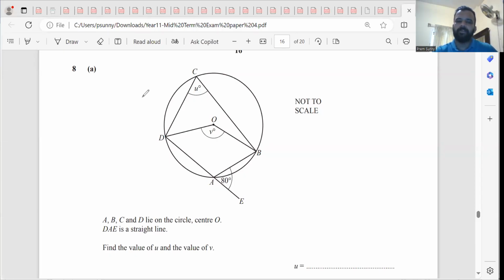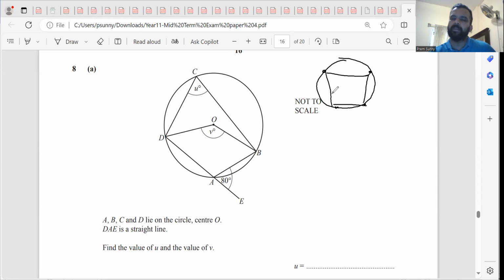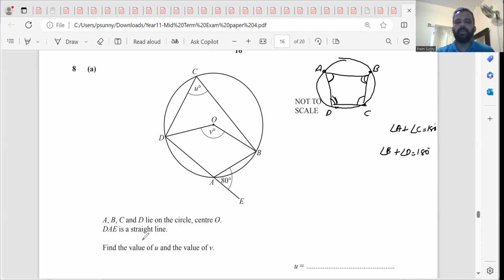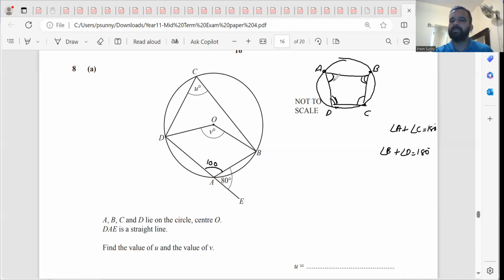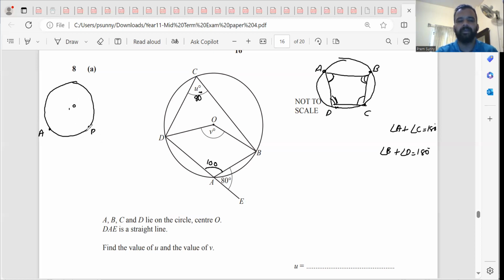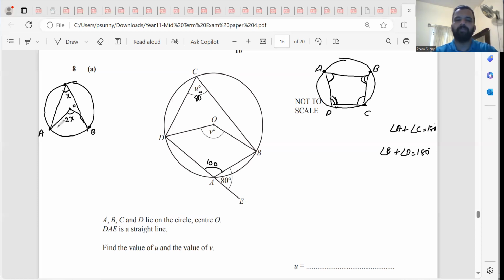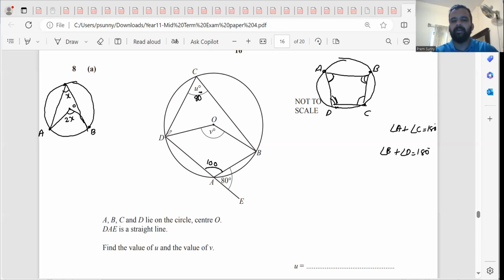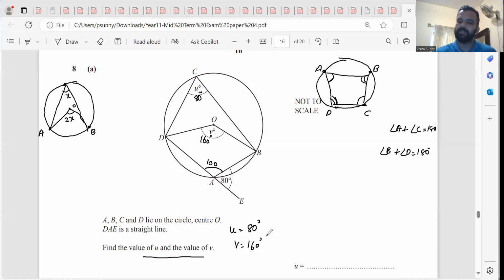IGCSE 0580 - CIRCLE THEOREM (PART 1)